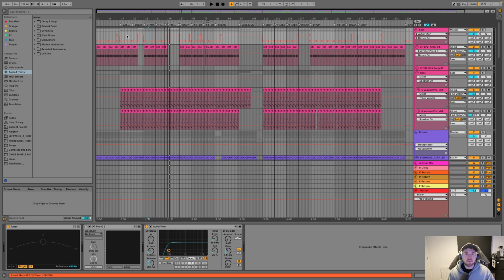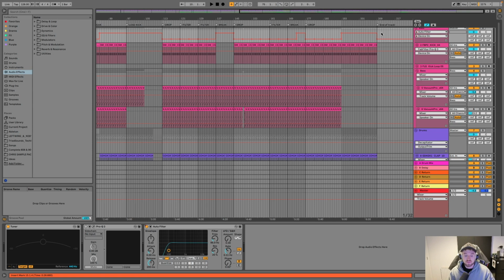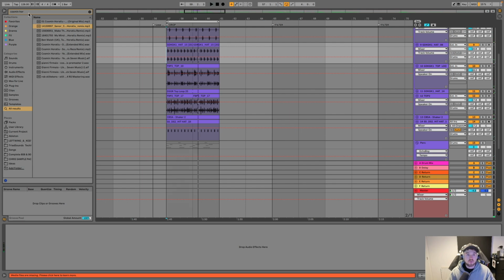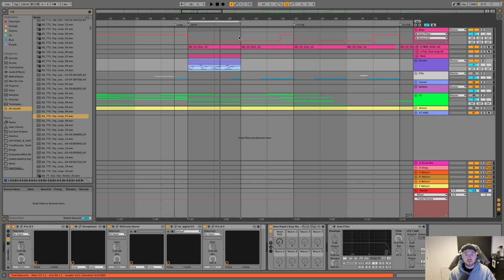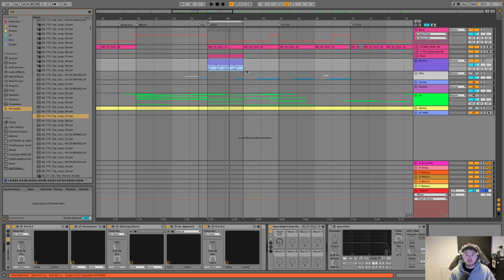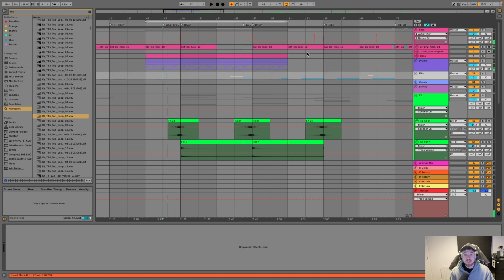Tech House Track Arrangement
FREE ARRANGMENT TEMPLATE

Chris Brooks:

 / chrisbrooks.music

CBMUSIC:

 / cbmusicofc